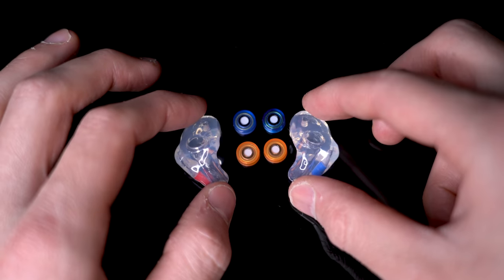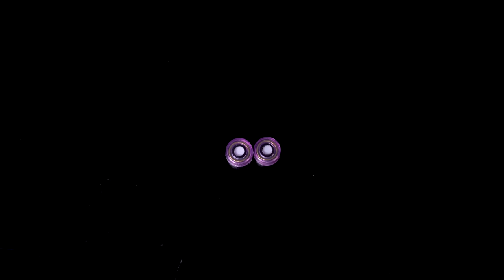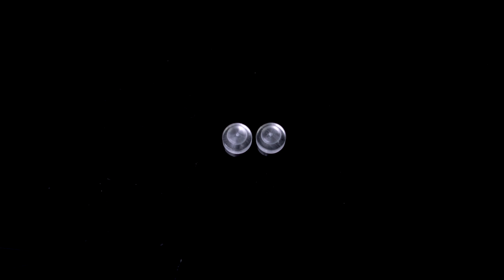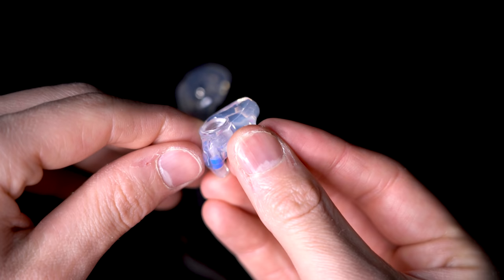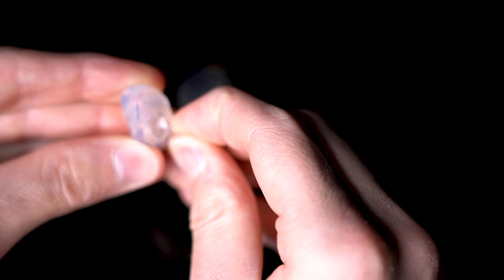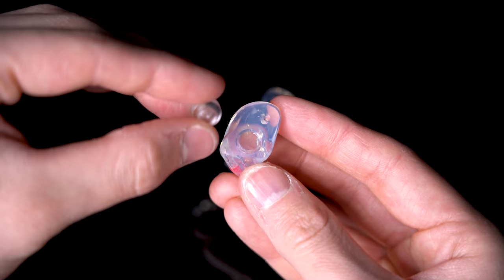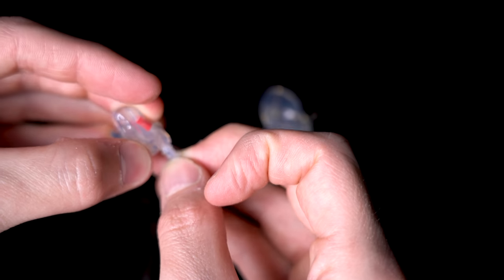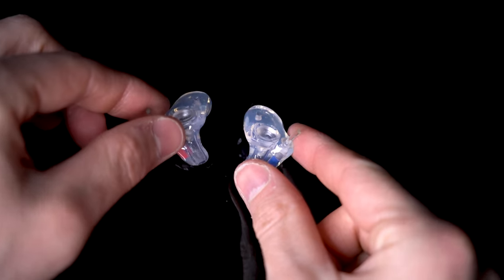Motorcycle Filtered Earplugs Legal in All 50 States and Canada (2019)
Motorcycle Filtered Earplugs allow you to hear everything around you at all times perfectly to make all your safety decisions and legal in all 50 states.

Our Big Ear One Select series allows you to chose the correct filter reduction for your riding day.

If you are riding in the city chose the 9dB cut filter. If you're doing a long fast ride, you can select the 25dB cut all with the quick change of the filter.

This is our patented protected dual filter system that You will not find elsewhere.

Made for motorcycle safety in mind.

All of our products are custom so we will need to have a set of impressions of your ears. We have a network of providers of a do it at home impression kit as well.

Big Ear created this as an educational video on the motorcycle filtered earplug options available.

If you are interested in becoming a provider after this process

  ➥➥➥ FOLLOW US - WE WILL 100% FOLLOW BACK ➥➥➥

➥➥➥ Top Keywords ➥➥➥

Get The Best browser plugin helps YouTube creators save time and grow channels through innovative tools